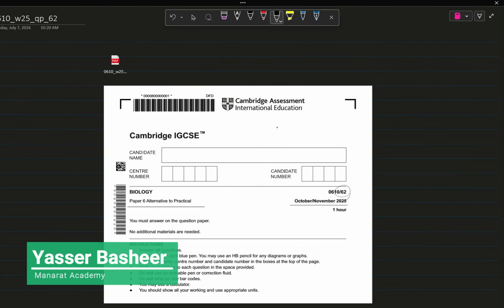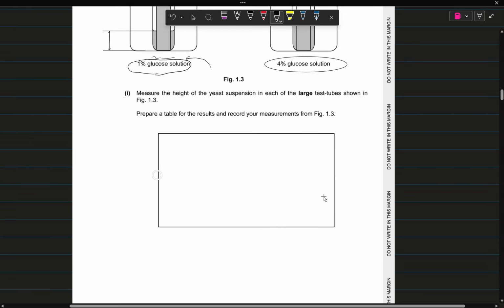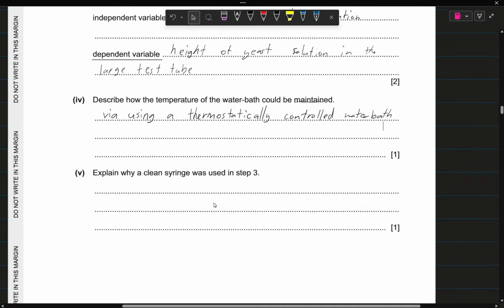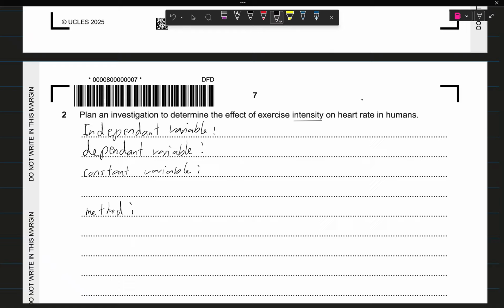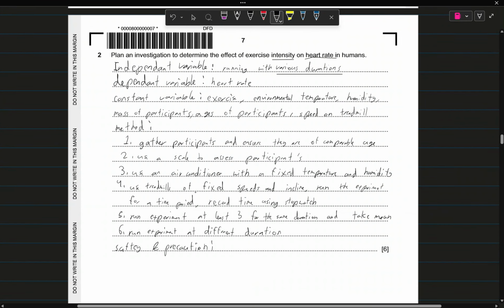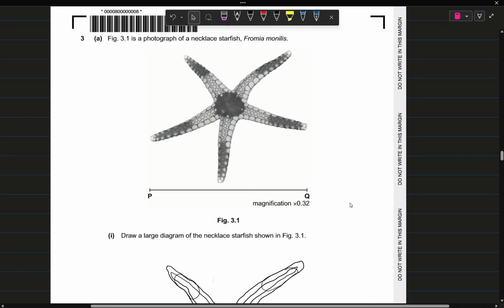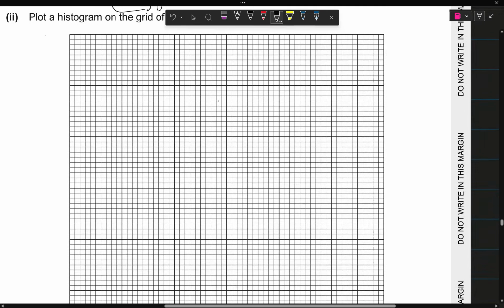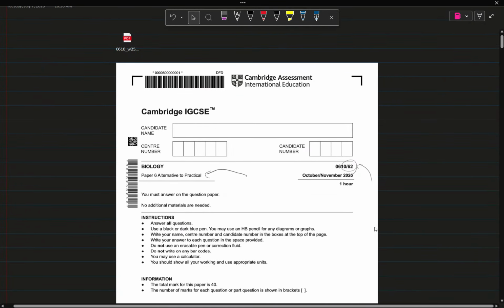0610 Biology Paper 62 Oct Nov 2025 Detailed Walk through - 0610/62/o/n/25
نرحب بمشاهدينا
:محتوئ القناة
 تعلم اللغة الانكليزية والرياضيات ومواضيع متنوعة اخرى
 اضافة الى فيديوهات الاستشارات التعليمية
و تطوير المهارات
:جدول القناة
فيديو واحد كل اسبوع
شكرا لك على المشاهدة
نتمنى دعمنا باللايك و الاشتراك و تفعيل زر التنبيهات ليصلك كل جديد من قناتنا